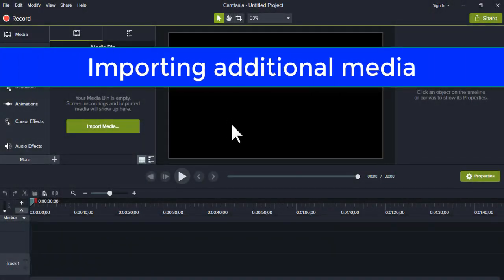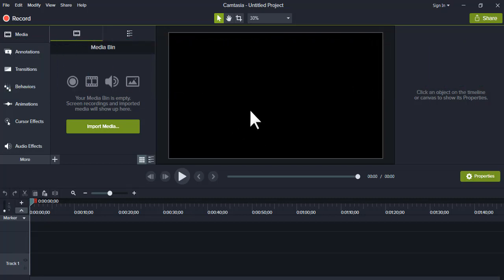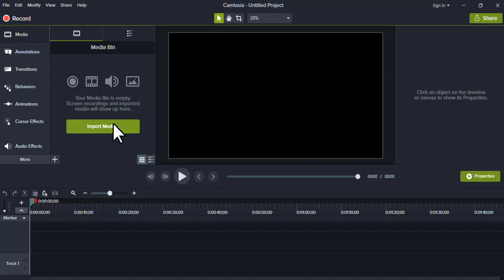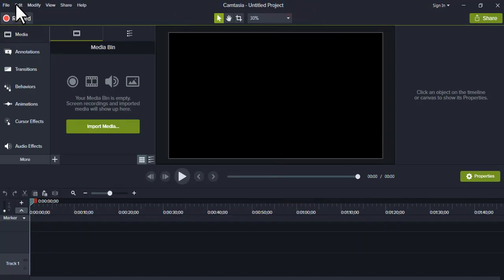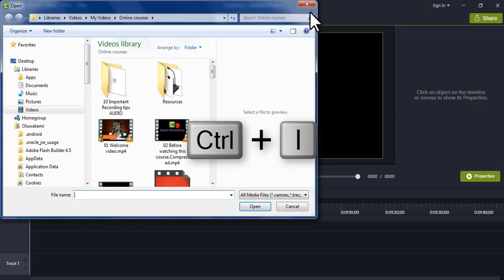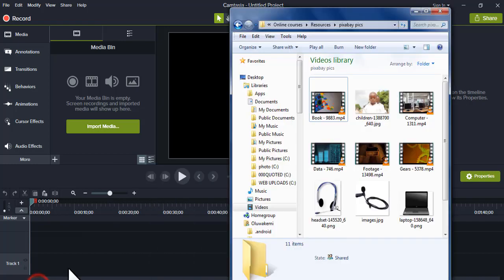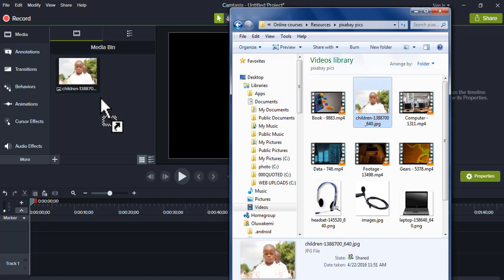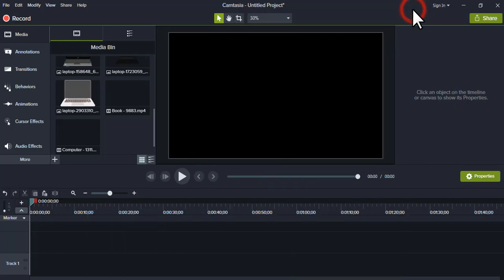19 Importing additional media